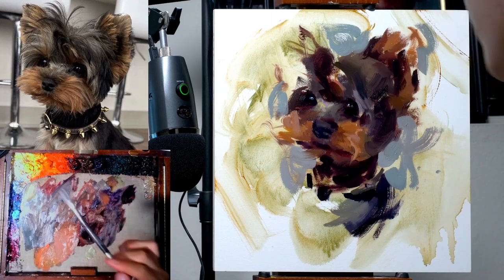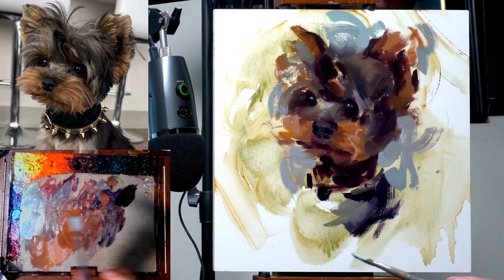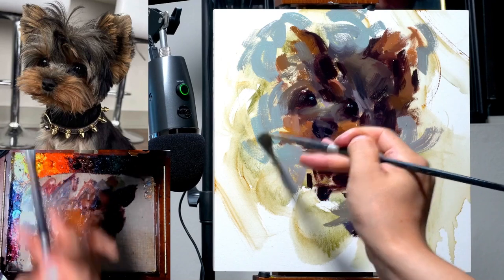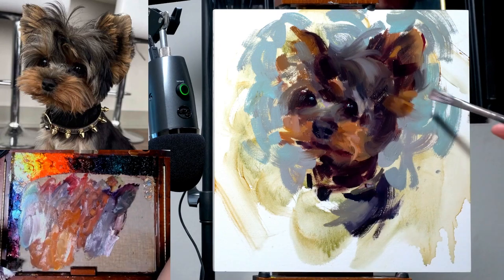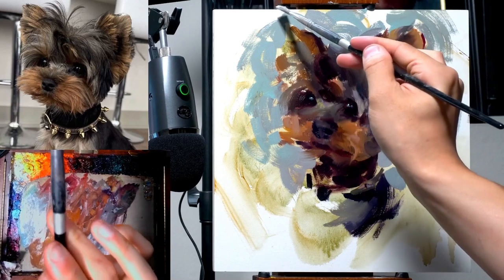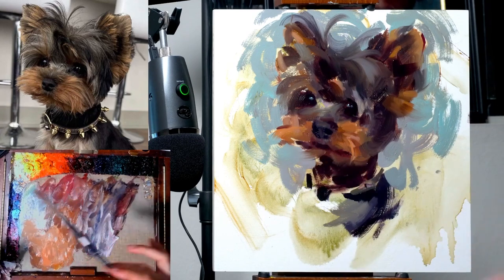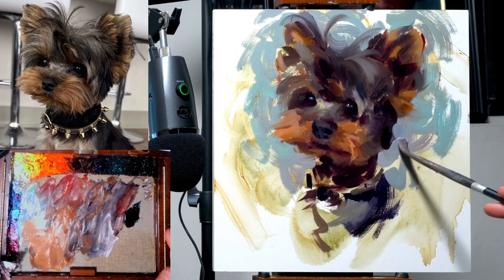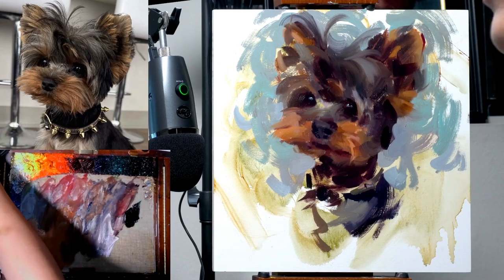Pet Portrait Series: Fluffy Pup with Kai Lun Qu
There's nothing like snuggling up with your favorite pup! Join Kai and paint this fluffy dog that you can almost feel their sweet fur. Get creative with brushstroke variety and soft and hard edges in the foreground and background. Take these new skills to paint your own furry companion.